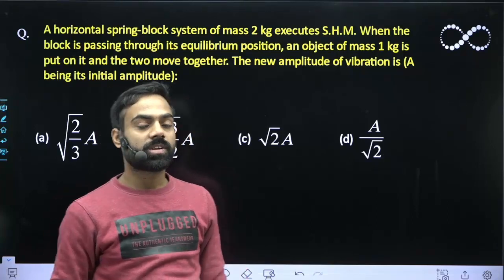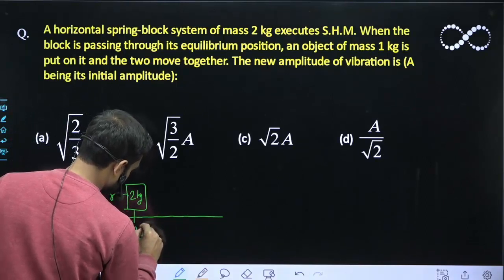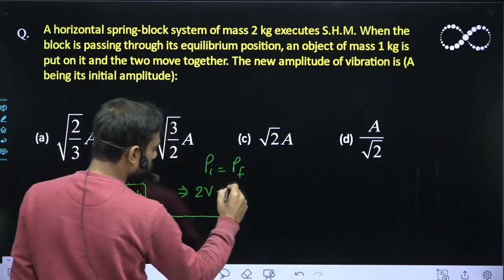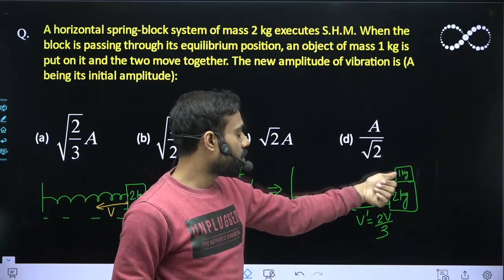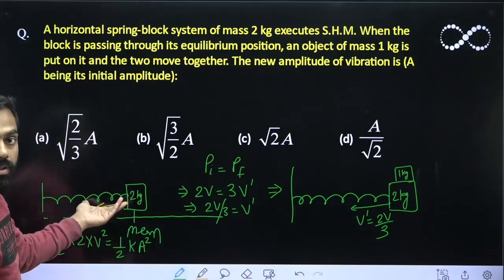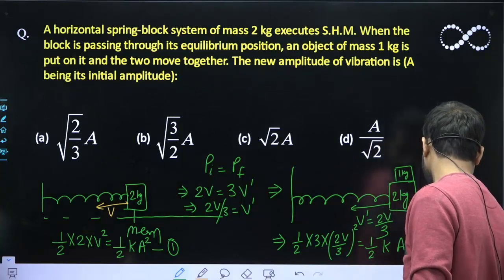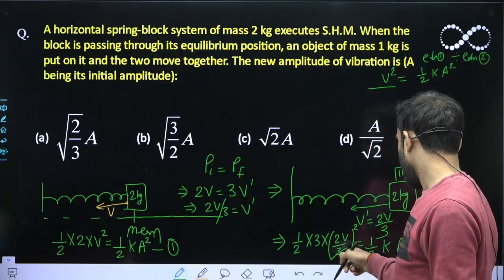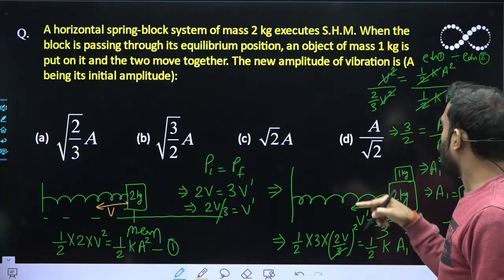A horizontal spring-block system of mass 2 kg executes S.H.M. When the block is passing through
A horizontal spring-block system of mass 2 kg executes S.H.M. When the block is passing through its equilibrium position, an object of mass 1 kg is put on it and the two move together. The new amplitude of vibration is (A being its initial amplitude):